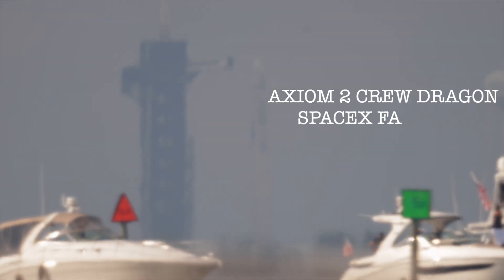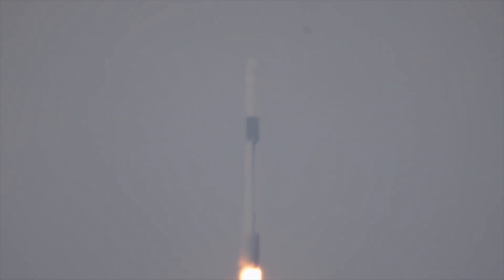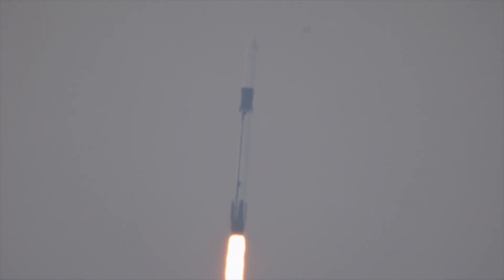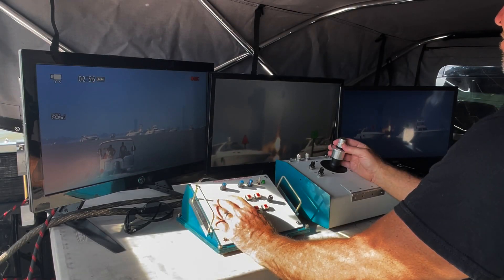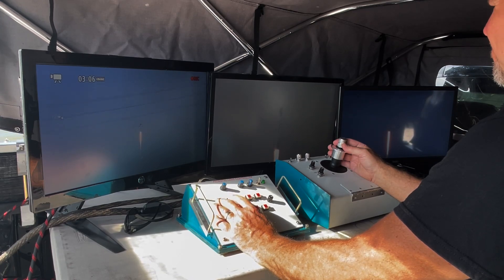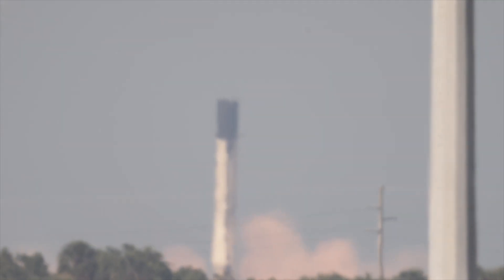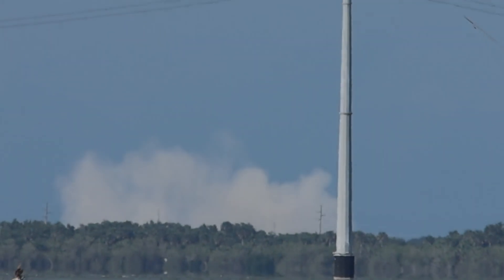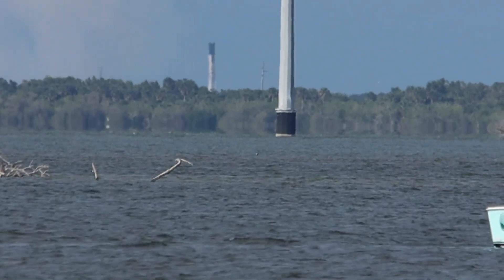Axiom 2 Crew Dragon 5/21/23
SpaceX Falcon 9 launches the Axiom 2 mission with a return to land landing on 5/21/23